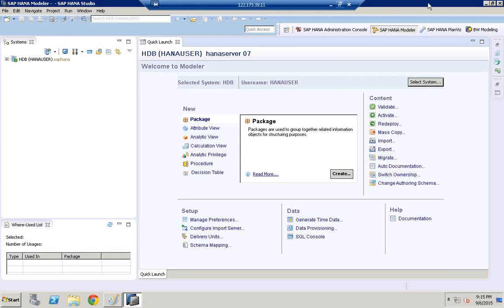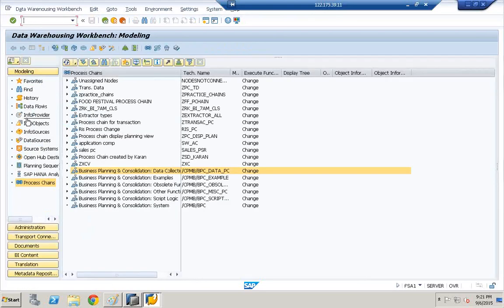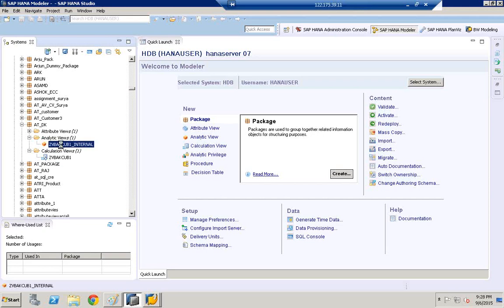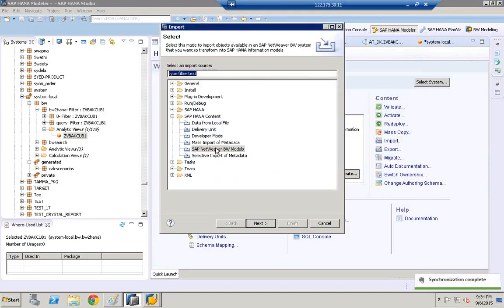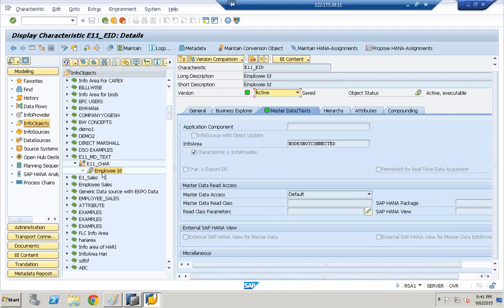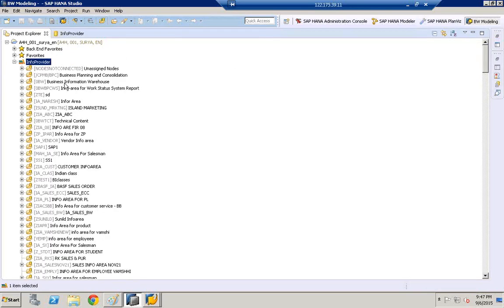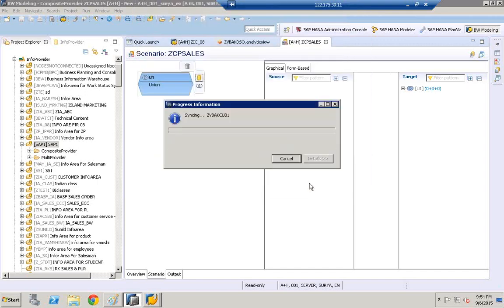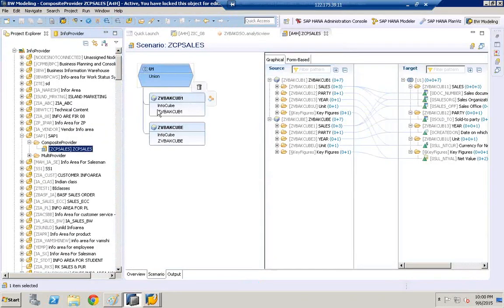Load data from SAP BW system into SAP HANA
load data that is extracted from an SAP BW system into SAP HANA using SAP Data Services, you need to establish a RFCconnection. To extract data from an SAP BW InfoCube, you need to create an SAP BW open hub and SAP BW process chain.